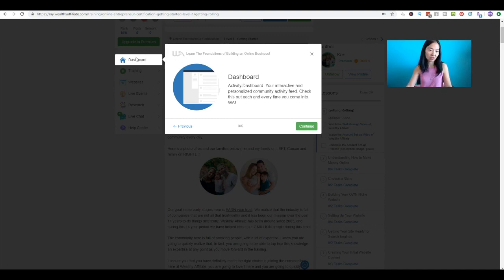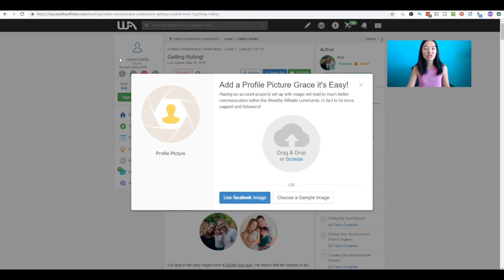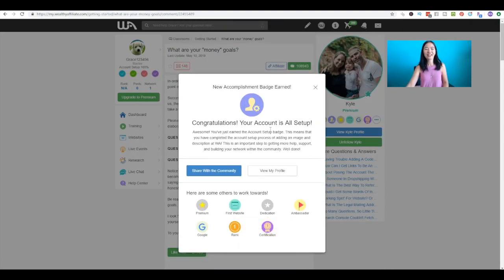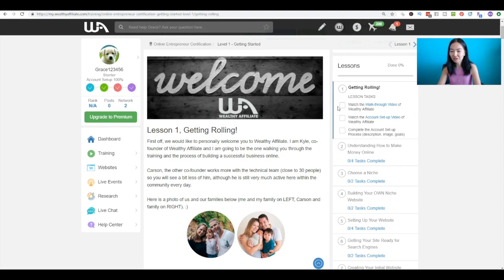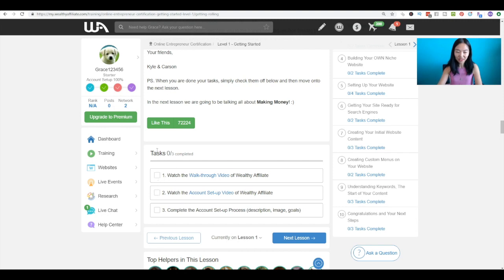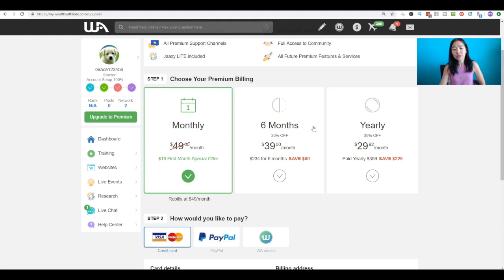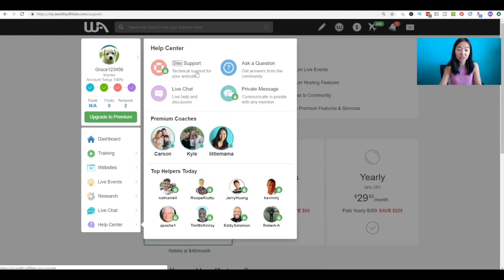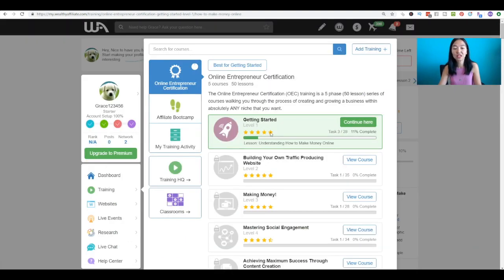How To Start A Free Affiliate Marketing Website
In this video, you will learn where I have trained at to build my affiliate marketing business and where you will start your free affiliate marketing website at.

You will learn how to navigate this affiliate marketing training platform, where you will create your first affiliate website, and how you’ll learn to build it out for maximum earning potential.

You’re going to learn how you’ll be able to create an online business with help along your online journey and you’ll never have to feel stuck because you’ll know how to get fast help.

You’ll also see how well the training is organized as it is the blueprint that you can follow to building your online business with as well as see all the tools you’ll get when joining such a comprehensive training platform.

I hope you will join me!

Amazon Affiliate Disclaimer: Workanywherenow.com and its related YouTube channels are a participant in the Amazon Services LLC Associates Program, an affiliate advertising program designed to provide a means for sites to earn advertising fees by advertising and linking to Amazon.com and it's partner websites.